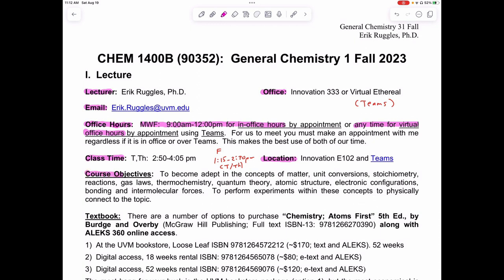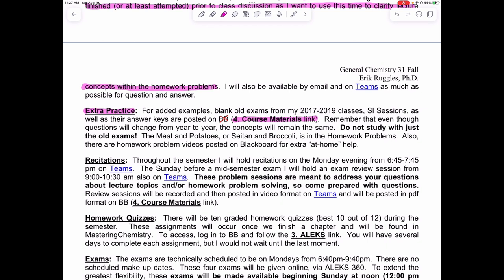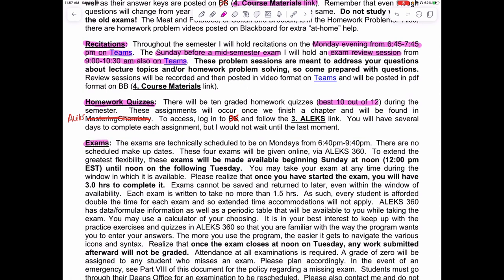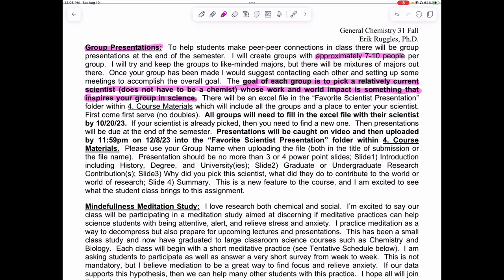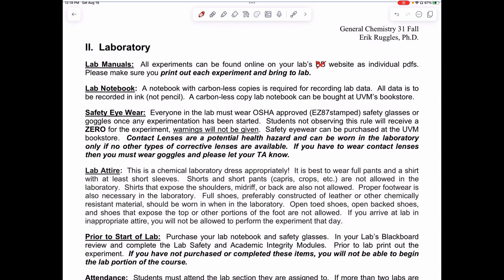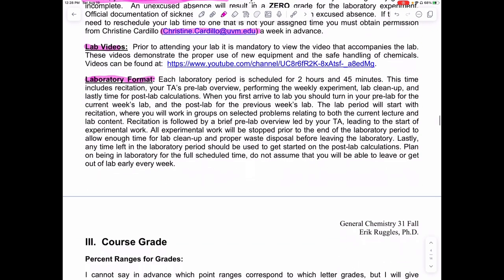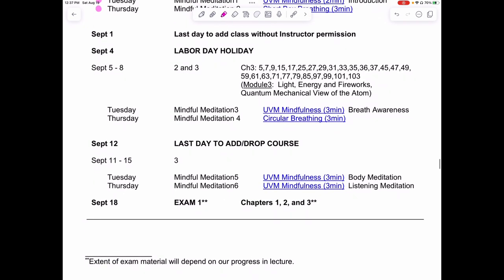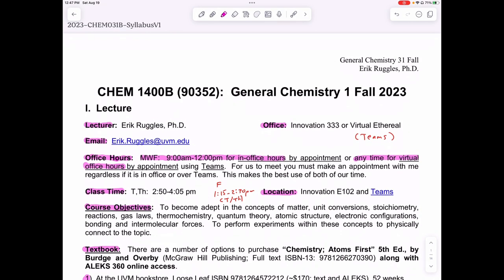2023 CHEM 1400–SYLLABUS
Syllabus for General Chemistry 1 (1400) at University of Vermont